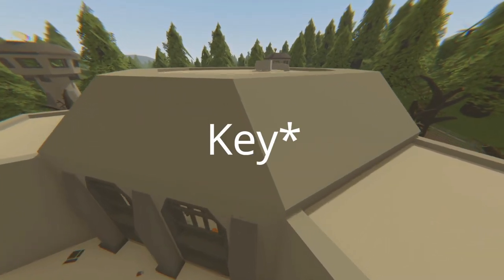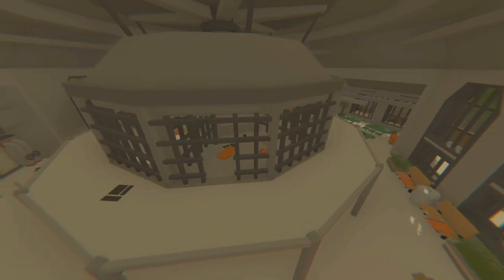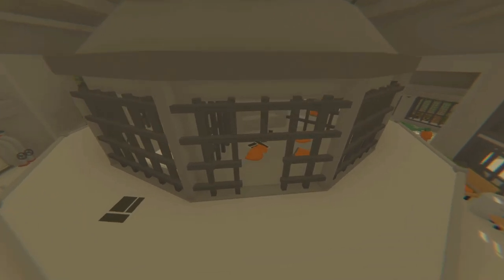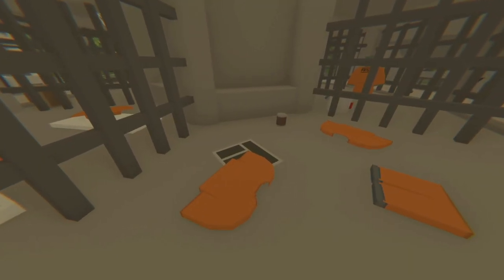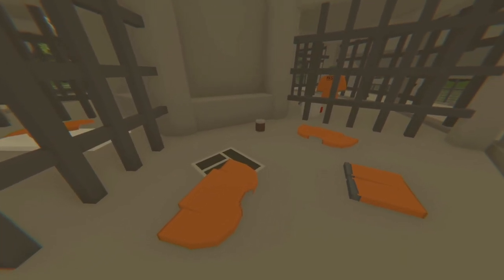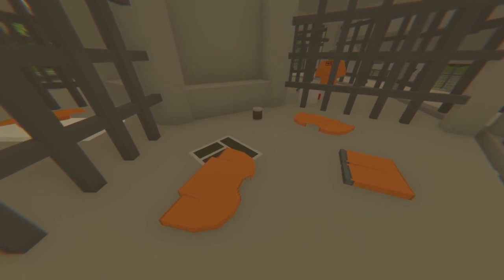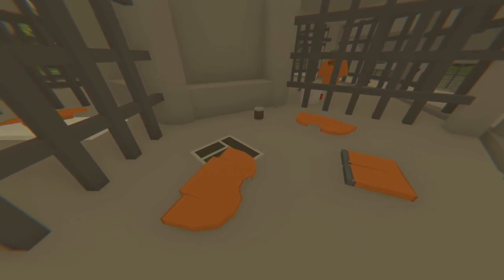All Elver key locations for Dorms!! (Unturned Elver Guide)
In this video, I go over with you on all the locations of the keys for unlocking the 5 locked doors within dorms

If you guys did find this help, please leave like, thank you!